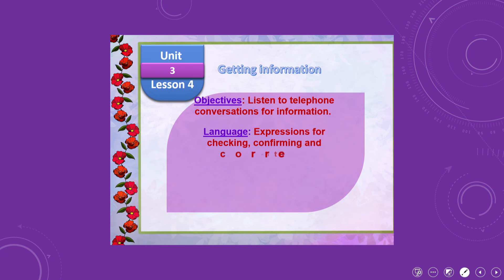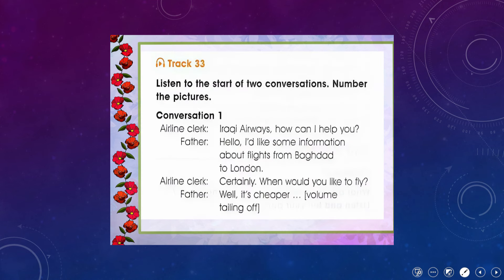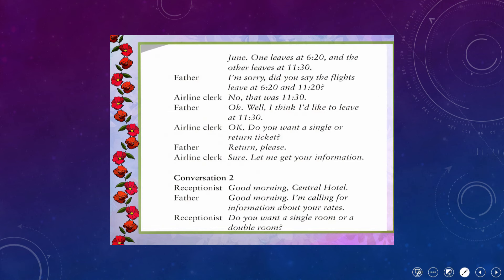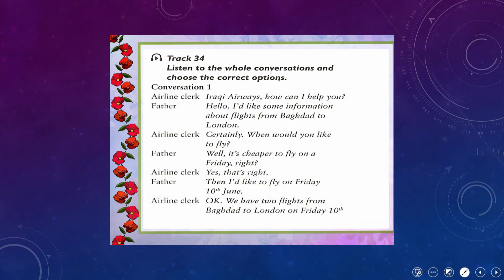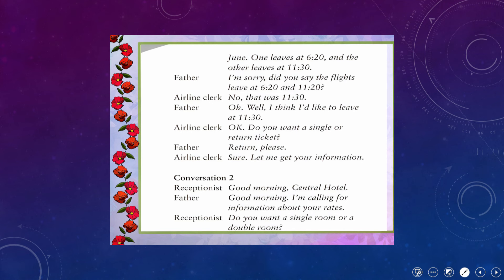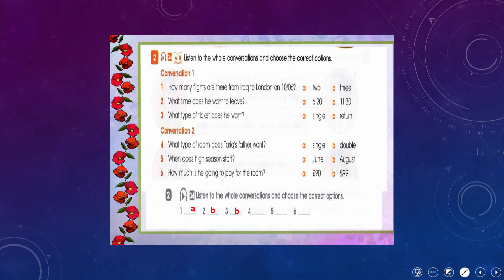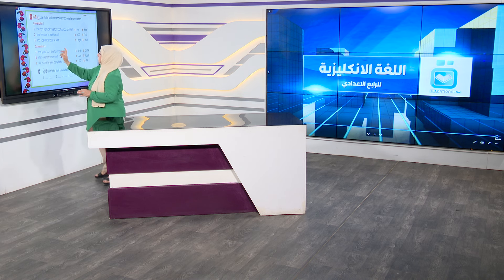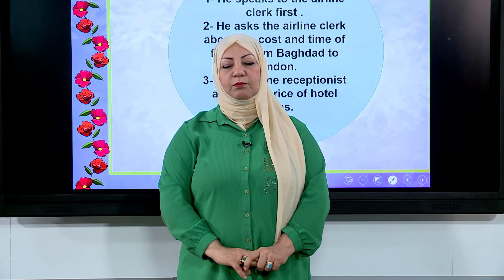اللغة الانكليزية - الرابع الاعدادي -الوحدة الثالثة -الدرس الرابع -p1